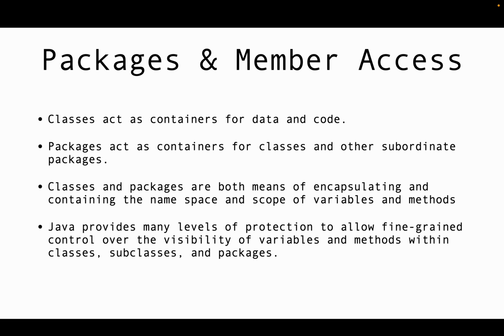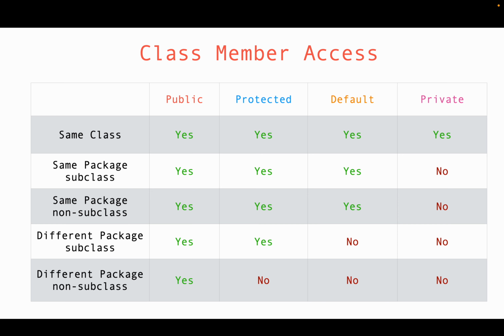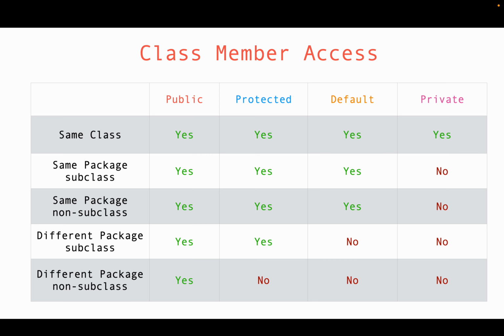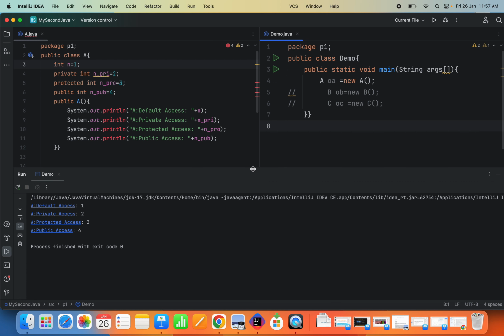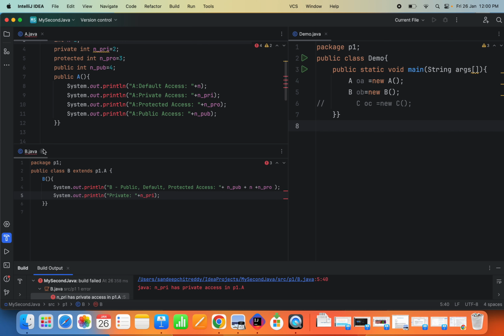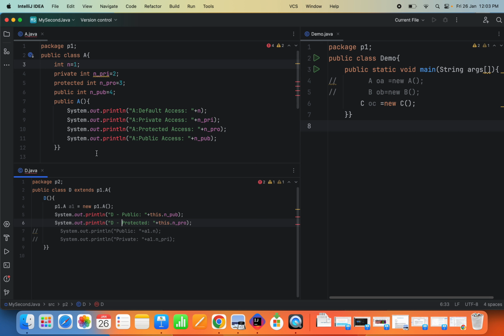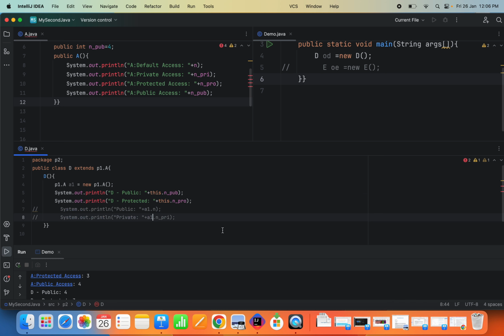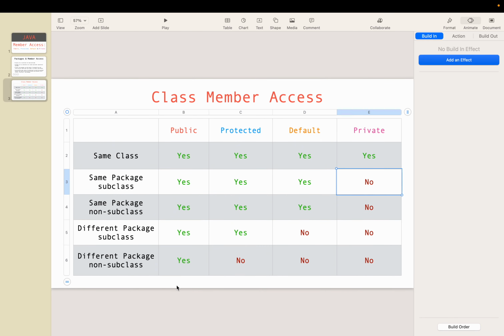JAVA Member Access (Public, Protected, Private and Default) with Example Code